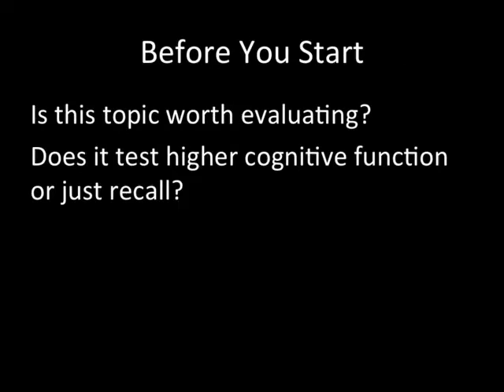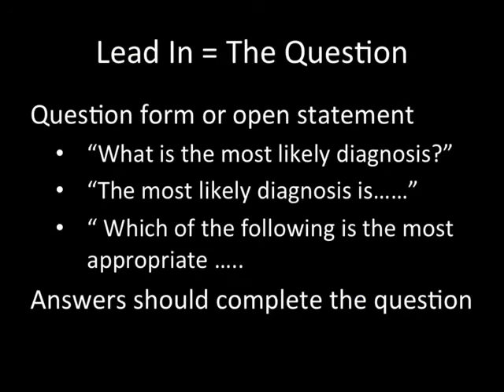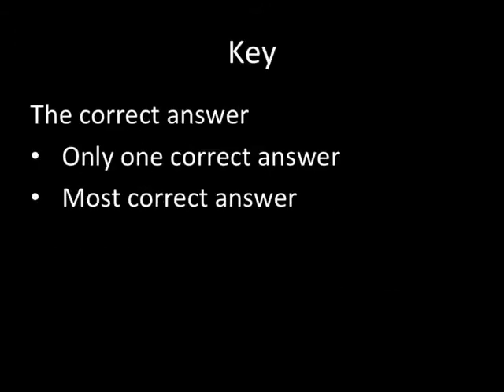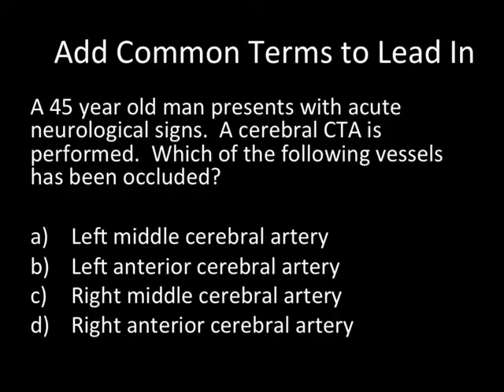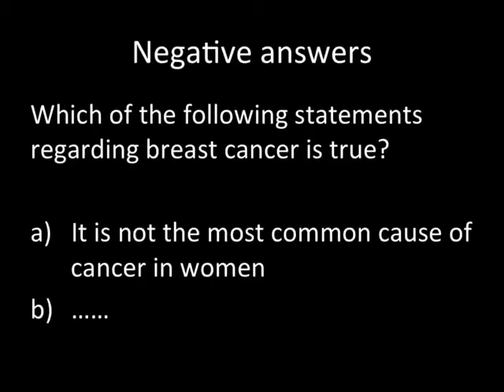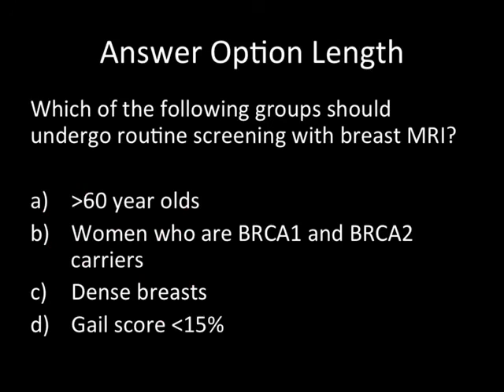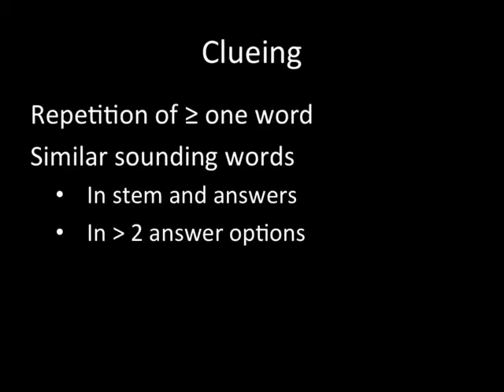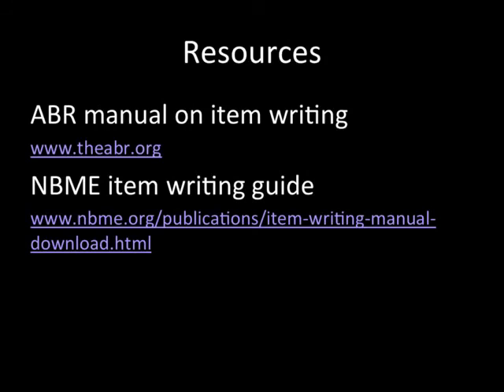Item Writing Guide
Guide to writing psychometrically effective multiple choice questions